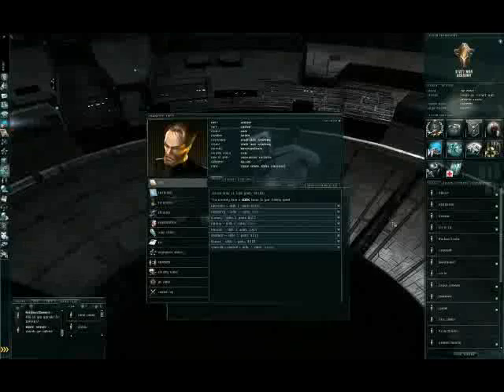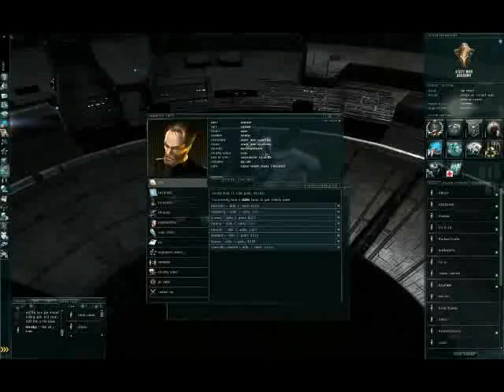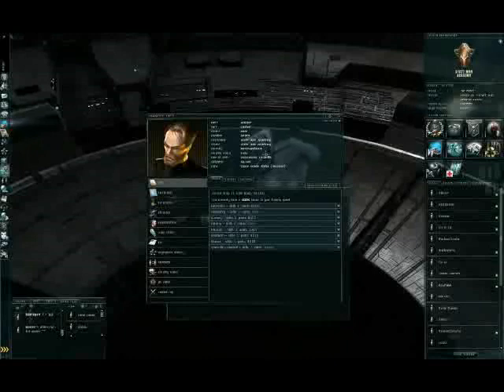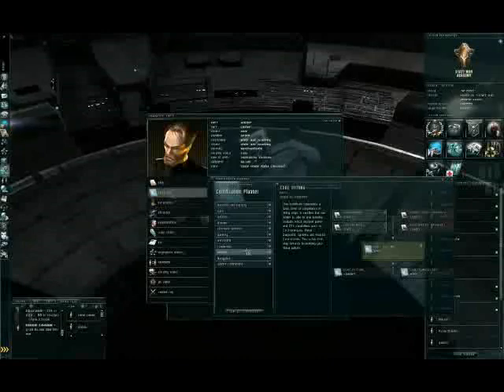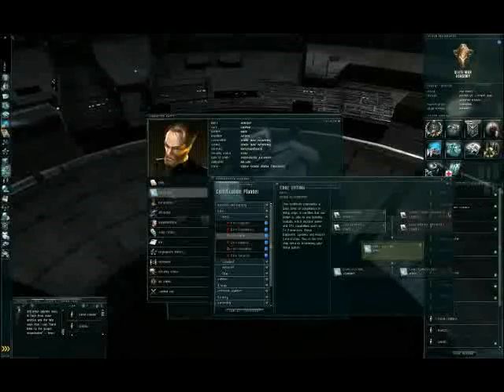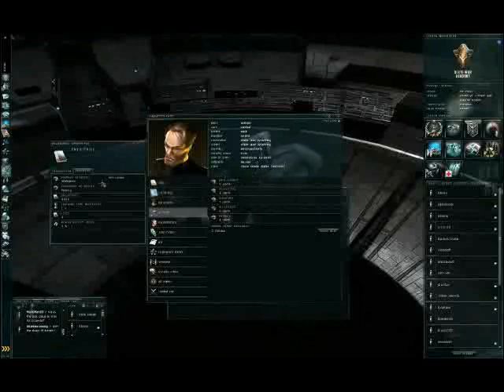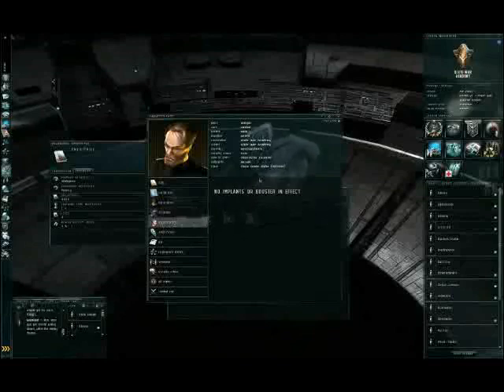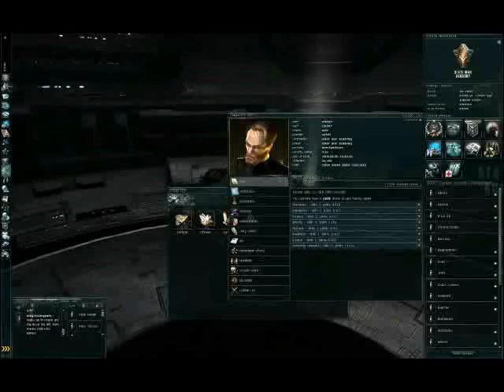EVE Online Tutorial Course - V: Character Sheet II, Attributes, Certificates etc...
EVE Online Tutorial Course
Part V

- Character sheet part 2
- Attrubutes
- Certicicates
- (player) Security Status
- Clones
- Skillpoints